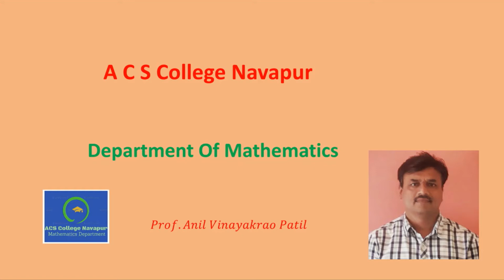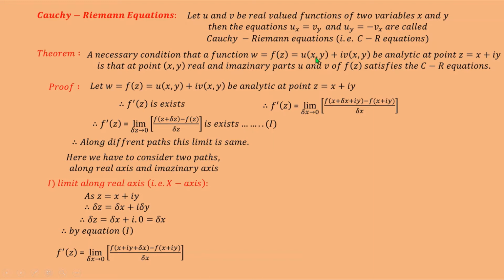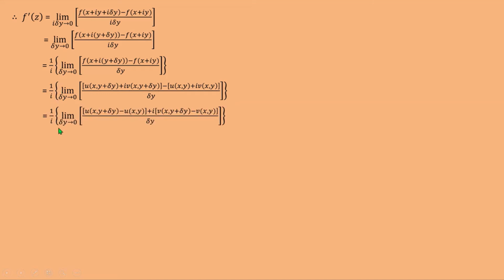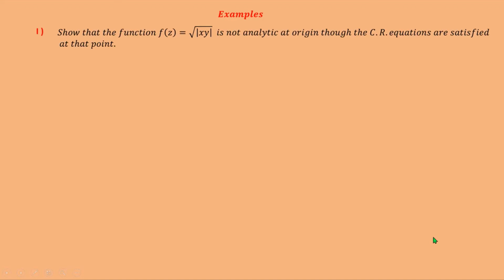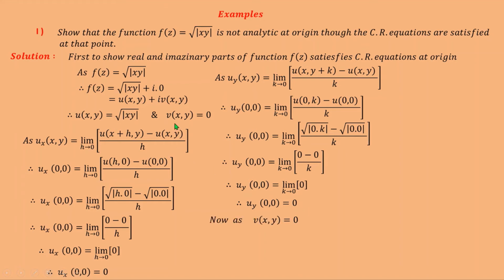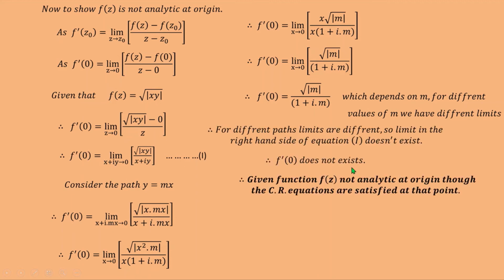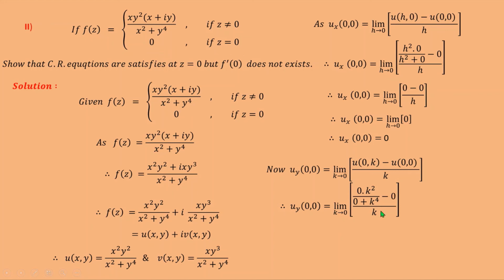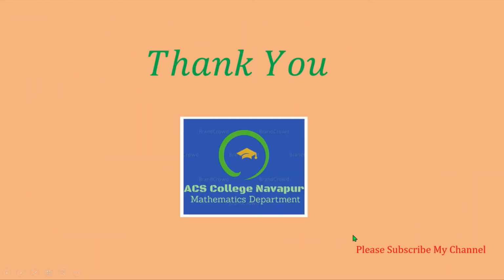Cauchy Riemann equations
Complex Analysis Analytic Functions